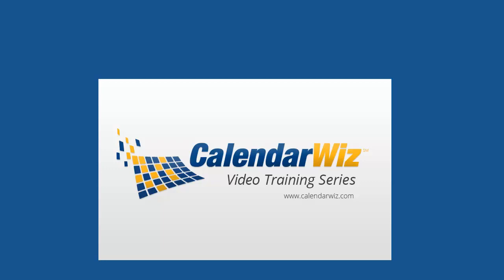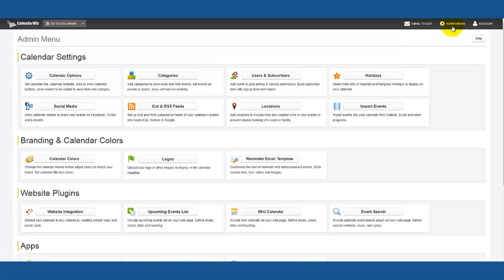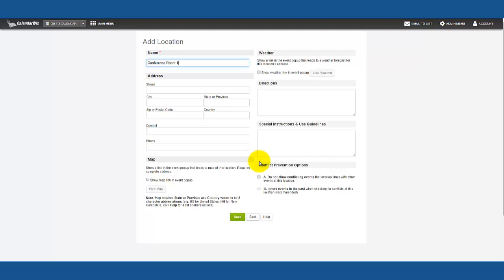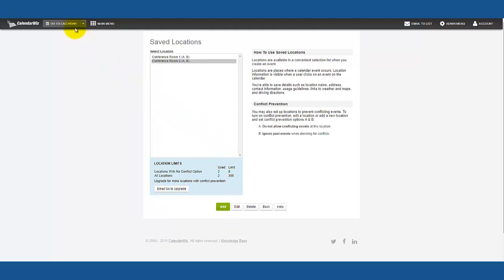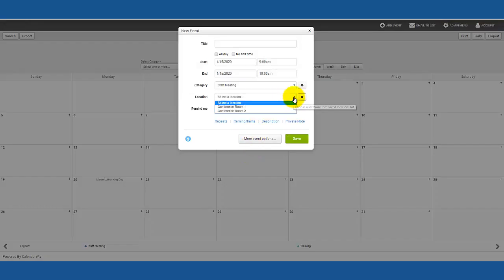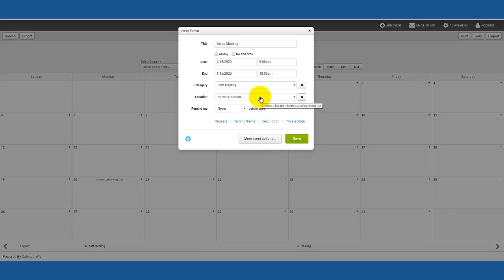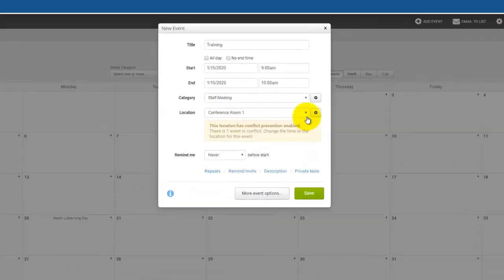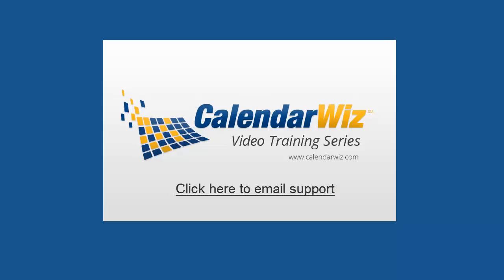BasicRoomBooking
Basic Room Booking with CalendarWiz